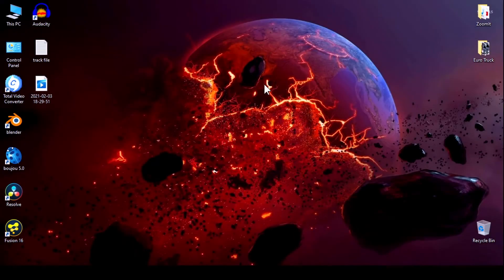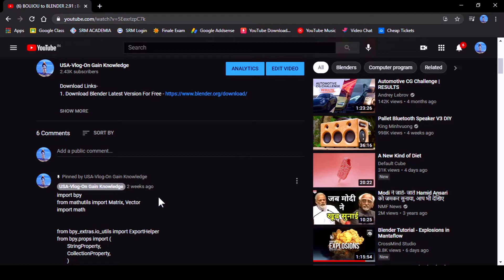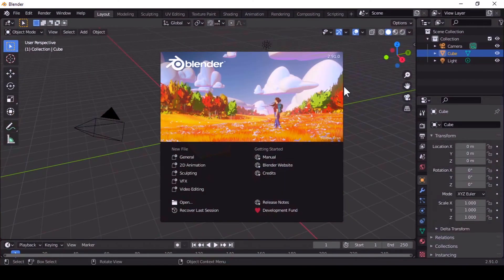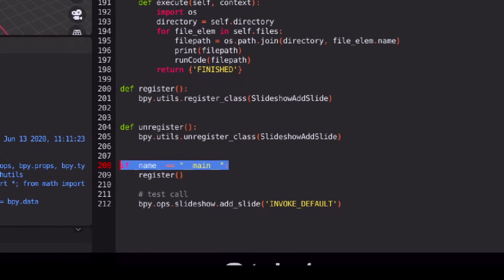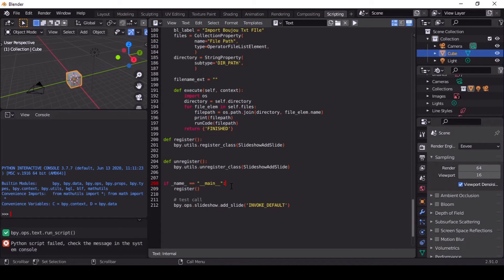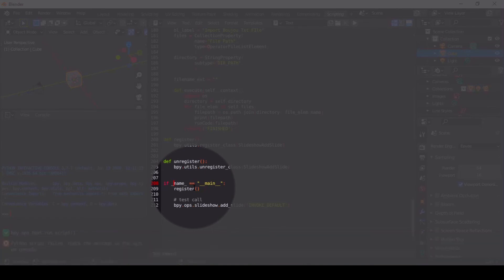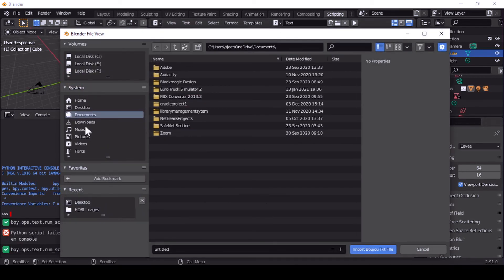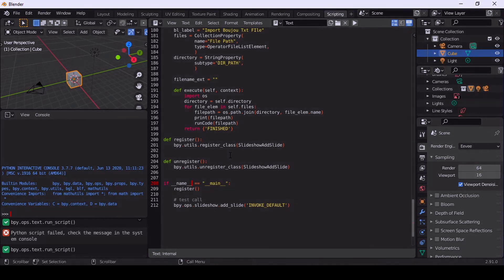BOUJOU to BLENDER 2.91 : Boujou Tacking Data to Blender 2.91 Using Python Script ERROR Fixed - 2021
Boujou To Blender 2.9 Python Scirpt TUORIAL

Download Links-
1.

This is a Complete Tutorial on How to Take Boujou Camera Tracking Data to Blender 2.91

BOUJOU to BLENDER 2.90: Boujou Tacking Data to Blender 2.90 Full Tutorial - 2021

ABOUT BOUJOU -

Vicon was established in Oxford, UK in 1984 as a management buy-out from the Oxford Instruments Group by Julian Morris with some founding employees and private investors. The privately-owned company flourished and grew from organically generated profits, establishing itself as a world leader in its core business of motion capture and analysis.

In 2001, Vicon’s parent company, Oxford Metrics (LSE: OMG), floated on the London Stock Exchange, making Vicon a subsidiary to a public limited company. Oxford Metrics develops and markets analytics software for motion measurement and infrastructure asset management. To find out more visit oxfordmetrics.com.

In 2004, Vicon acquired Peak Performance Technologies Inc, a motion capture company specializing in video acquisition and analysis. The combined Vicon-Peak business thrived and continues to operate under its core set of values.

In 2017 Vicon then purchased Auckland-based IMeasureU, creator of inertial sensing technologies. Today the two companies are combining the optical and inertial world to enhance the capabilities for the measurement of the human body for diverse applications in sports and biomechanics.

In 2019 Vicon celebrated its 35th anniversary year – and to mark the occasion it captured a record-breaking 35 people.

ABOUT BLENDER -

TAGS -
How To Blender 2.91 & Boujou [Tutorial] [GER]
Boujou 3D Tracking Tutorial - Blender 2.91
Blender 2.91 Boujou Camera Tracking Tutorial (Tracking and Import)
Blender quick tip: import data from Boujou
Camera Tracking Tutorial (Boujou Free Move)
How To 3d Motion Track a Camera with Boujou - Tutorial
[Boujou 5.0 / Blender 2.91]
Blender 2.91 And Boujou 5 Tracking
Boujou Tutorial: Motion Tracking
Advanced Object Tracking in Boujou 5 NEW